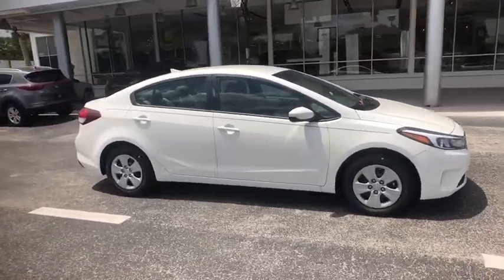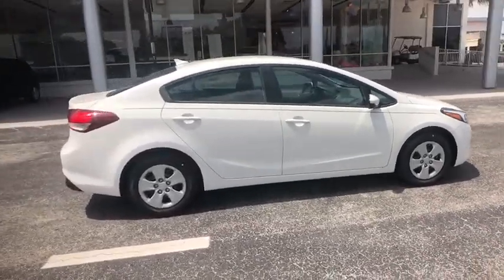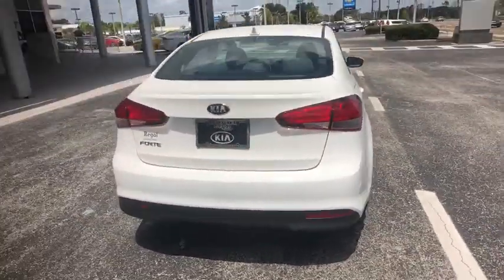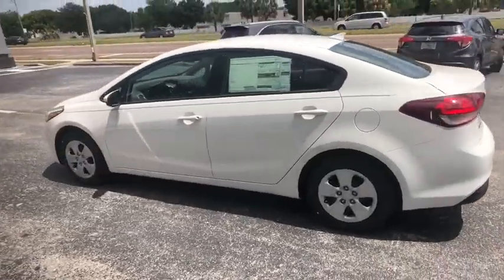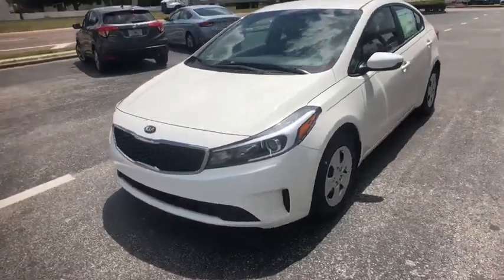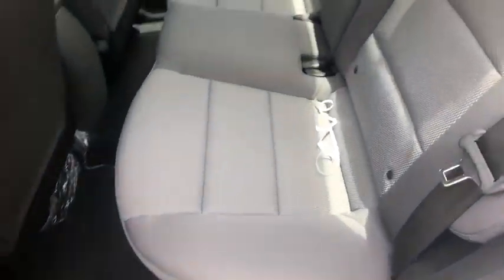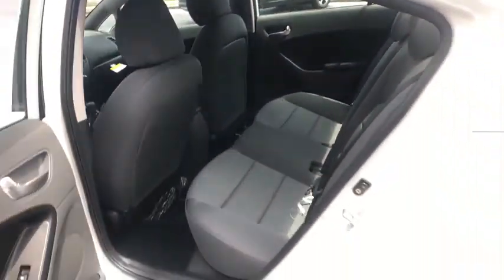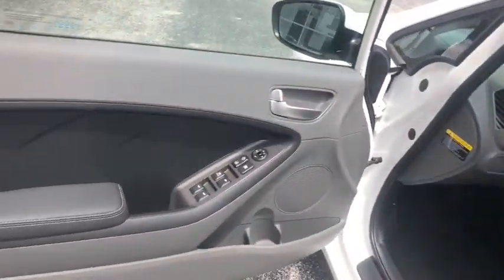2018 Kia Forte Lakeland, Winter Haven, Lake Wales, Bartow, Wesley Chapel, FL 18K796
Clear White N 2018 Kia Forte available at Regal Kia in Lakeland, Florida. Servicing the Winter Haven, Lake Wales, Bartow, and Wesley Chapel, FL area.

Regal Kia
925 Bartow Rd

Wheels: 15 x 6.0 Steel w/Full Wheel Covers,Cloth Seat Trim,AM/FM/CD/MP3 Audio System,Carpeted Floor Mats,4 Speakers,4-Wheel Disc Brakes,Air Conditioning,Electronic Stability Control,Front Bucket Seats,Front Center Armrest,Tachometer,ABS brakes,Brake assist,Bumpers: body-color,CD player,Delay-off headlights,Driver door bin,Driver vanity mirror,Dual front impact airbags,Dual front side impact airbags,Front anti-roll bar,Front wheel independent suspension,Heated door mirrors,Illuminated entry,Low tire pressure warning,Occupant sensing airbag,Outside temperature display,Overhead airbag,Panic alarm,Passenger door bin,Passenger vanity mirror,Power door mirrors,Power steering,Power windows,Rear window defroster,Remote keyless entry,Security system,Speed control,Split folding rear seat,Steering wheel mounted audio controls,Telescoping steering wheel,Tilt steering wheel,Traction control,Trip computer,Variably intermittent wipers,Powertrain warranty: 120 months/100,000miles,AM/FM radio: SiriusXM